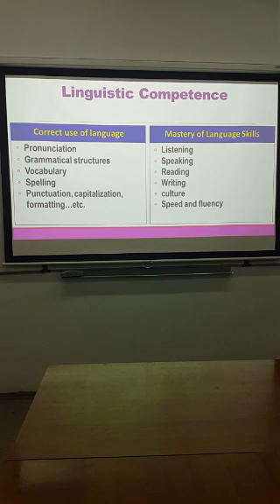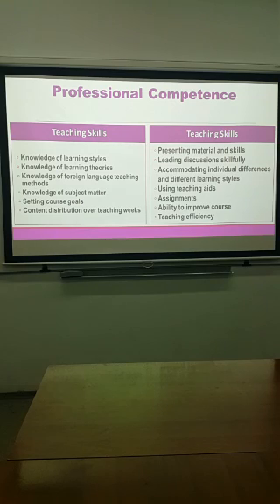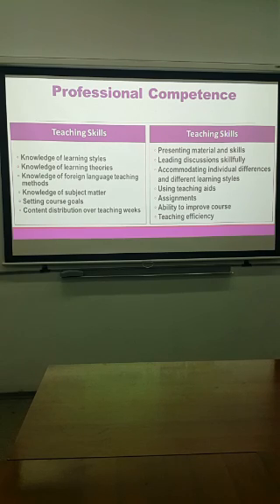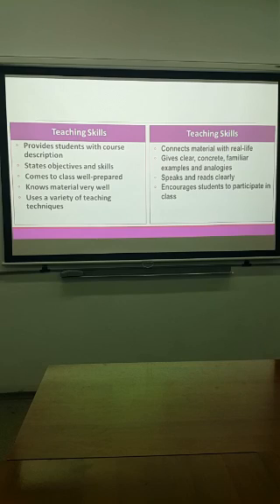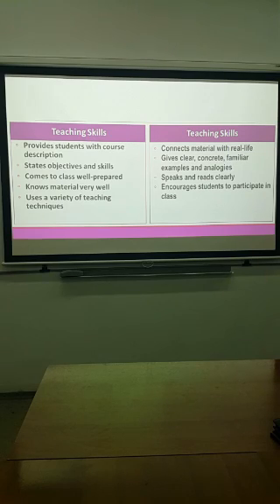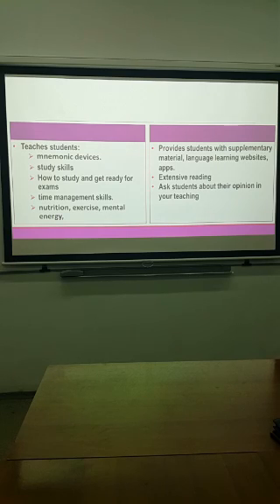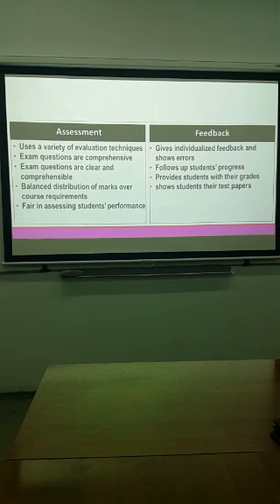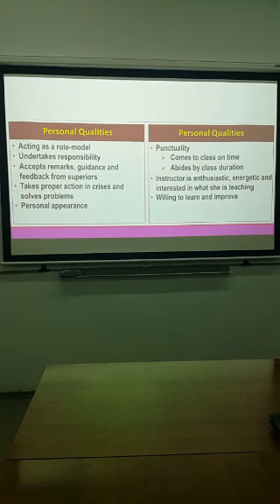Foreign Language Teachers' Qualifications